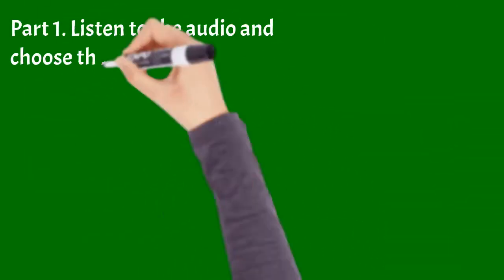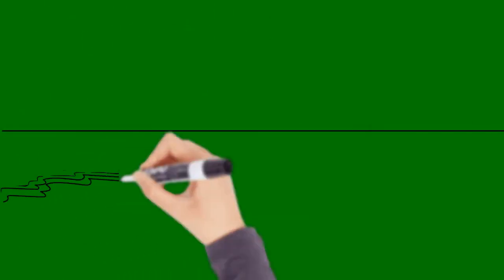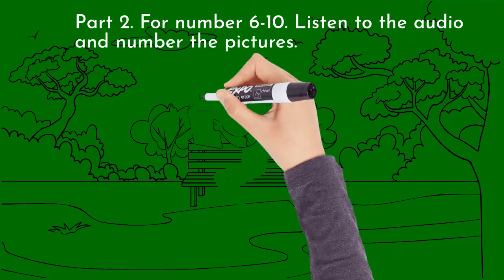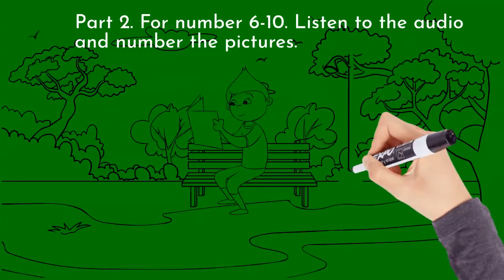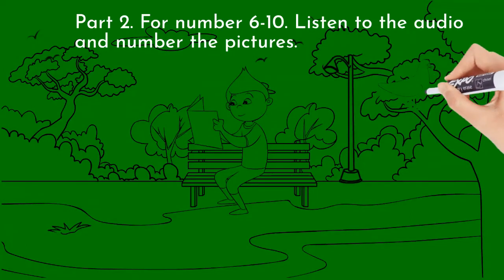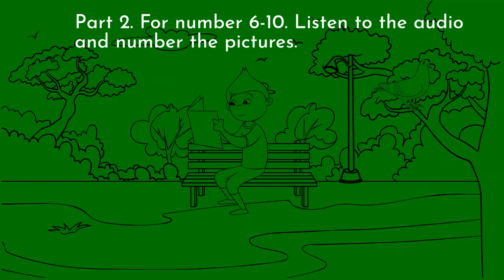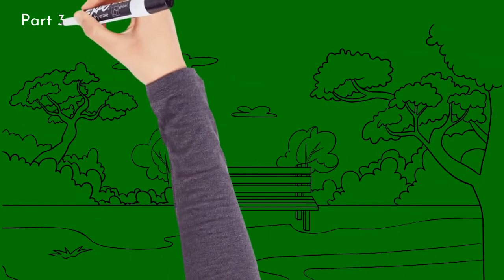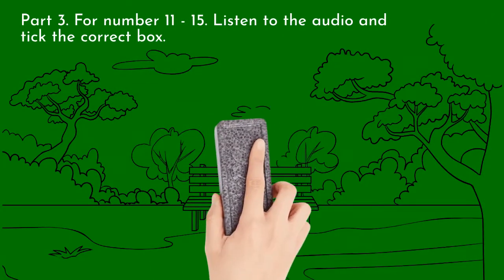English November Daily Test Grade 2 Listening Skill AY 2021 2022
1. In this test, you are asked to answer questions in listening.
2. Go to writing test when you have done the listening test.
3. After you do this test, take a photograph of your paper (if you can print), or write only the answer on your paper test (if you can’t print). Send it to the Google Classroom.
4. Submit it before 8 p.m (Wednesday, November 3rd, 2021)
5. Do it yourself and keep being honest.